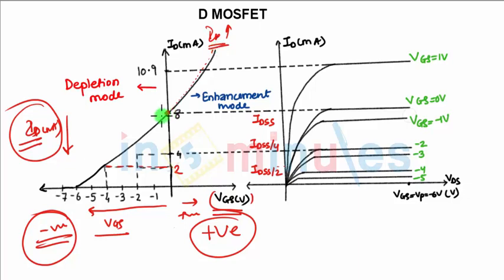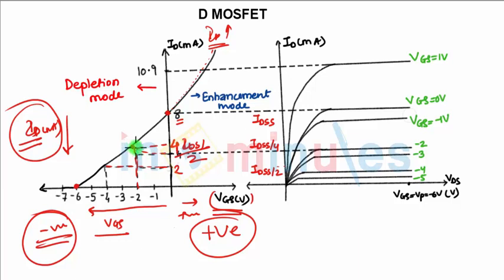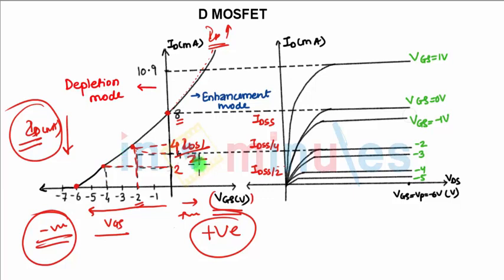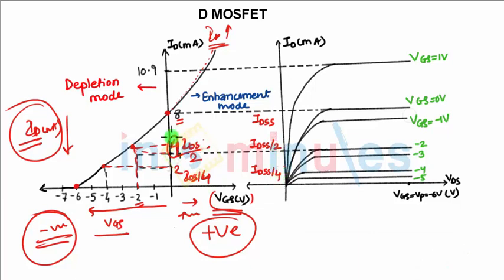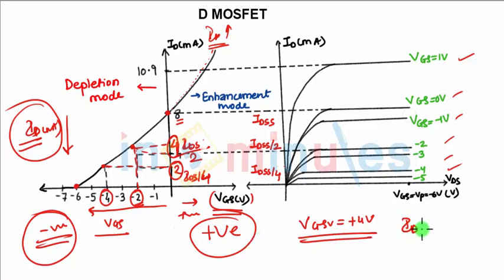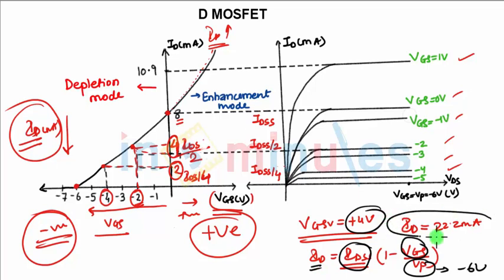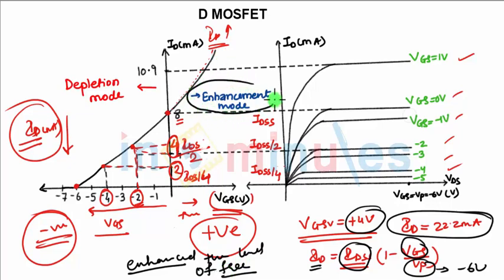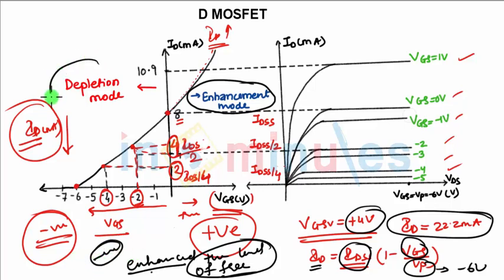M2 | 8 | D MOSFET Construction and Working (Part 3)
It explains the construction, working and chharacteristics of n channel DMOSFET.

Pre - Requisite -